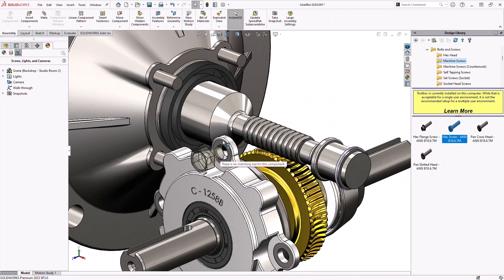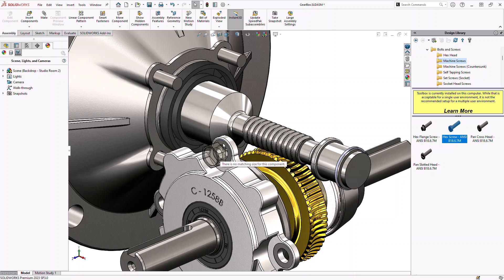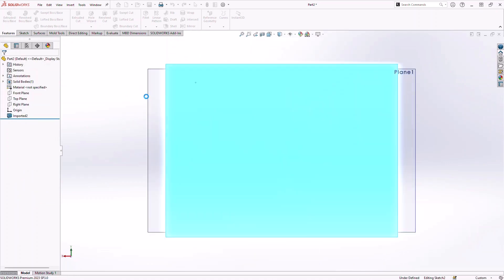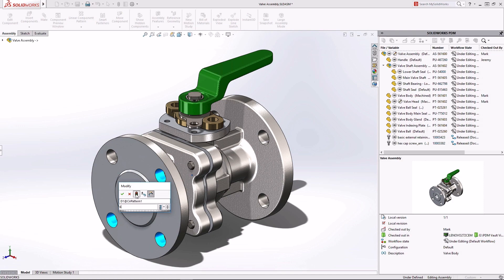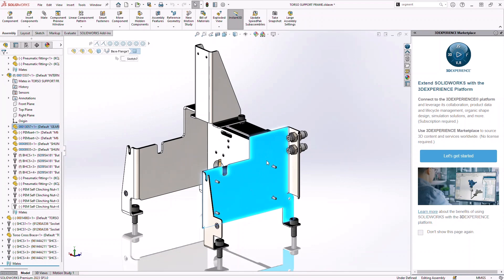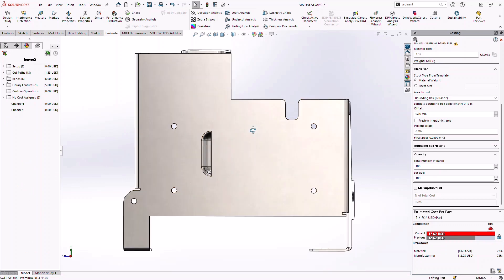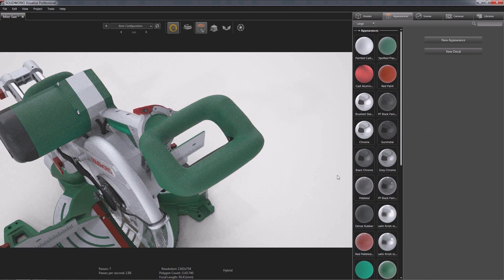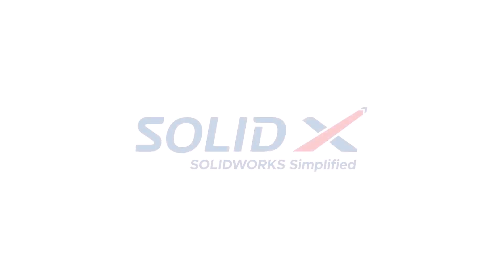SOLIDWORKS Professional Overview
Founded in 2023 but with over 75 combine years experience in the channel, we are a SOLIDWORKS Value Added Reseller focussed on bringing a fresh approach to help guide you on the SOLIDWORKS range of products.